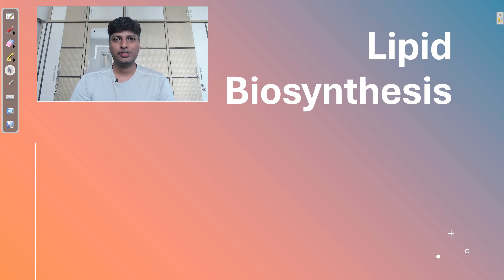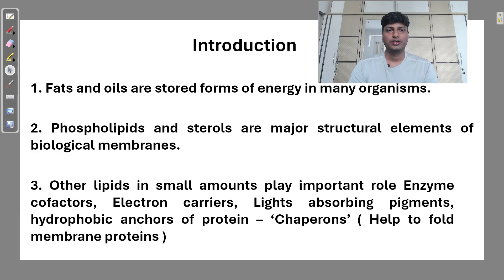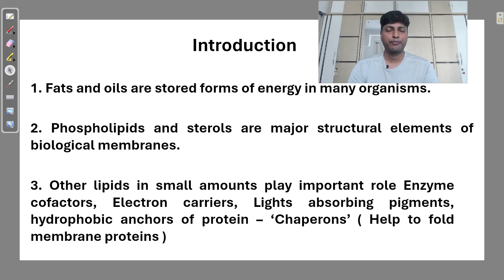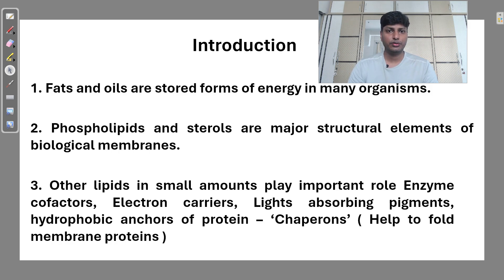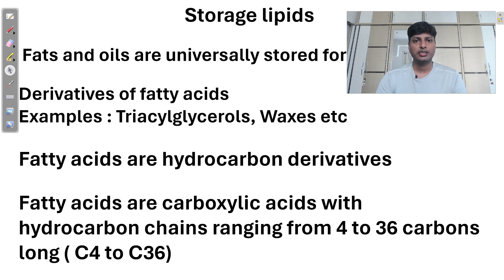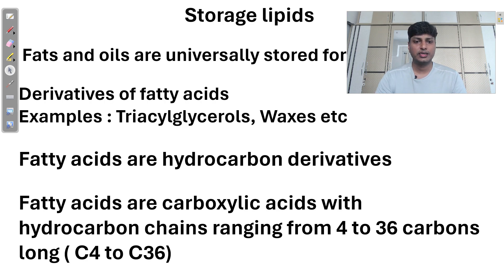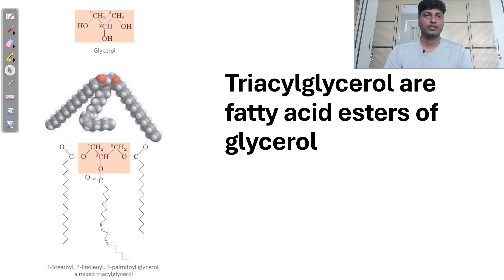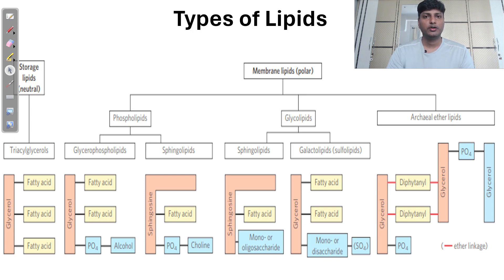Introduction of lipids l CSIR NET Life science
Hello Friends,
In this video tutorial you can explanation to 'Introduction to Lipids'.
The video covers in brief about what are lipids and different types of lipids.
Also the video has explanation to what are saturated and unsaturated fatty acids.
The reference used for making this video is ebook pdf  'Principles of Biochemistry' by Lehninger.

5. Sony ZV-E10 Camera